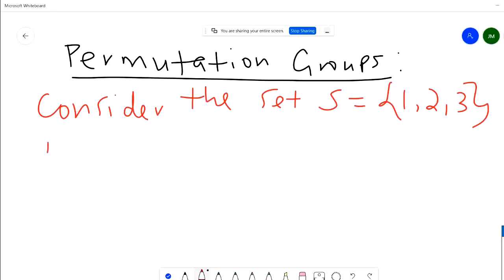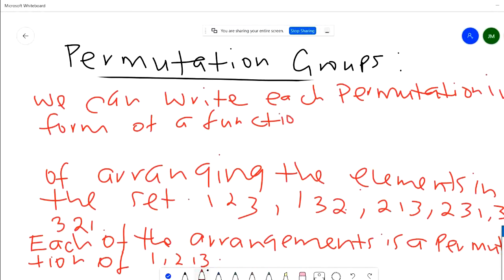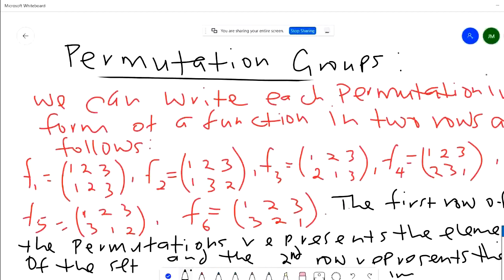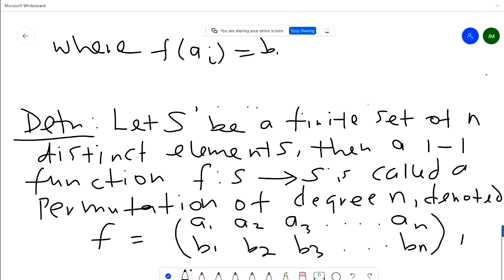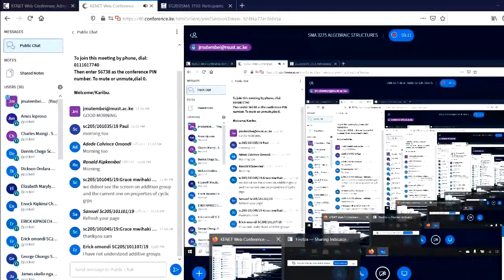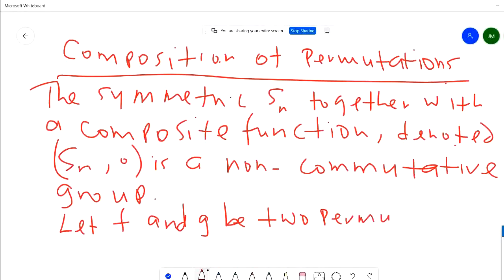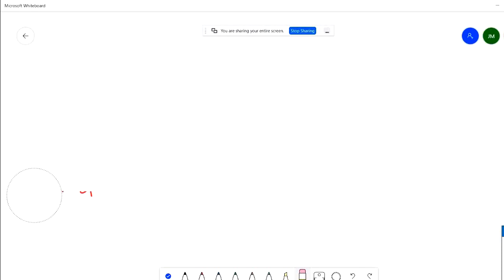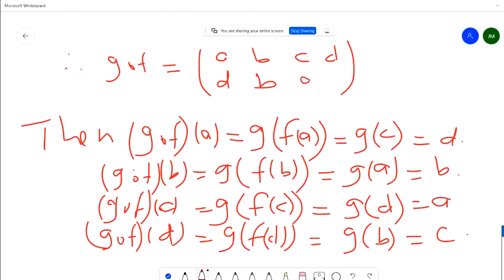SMA 3275:ALgebraic Structures tutorials | Permutation Groups